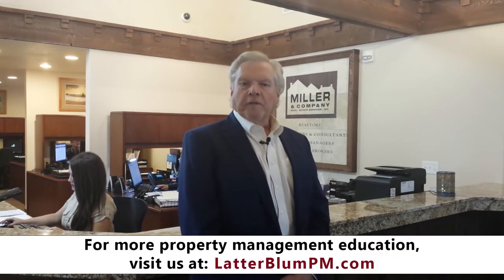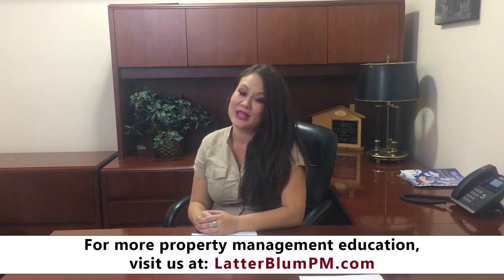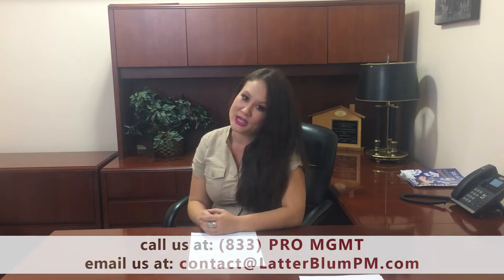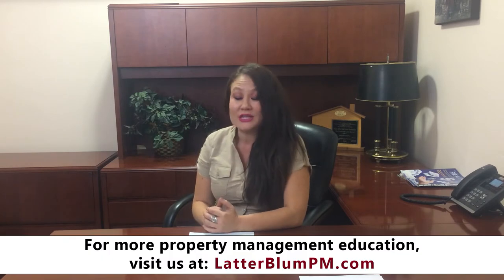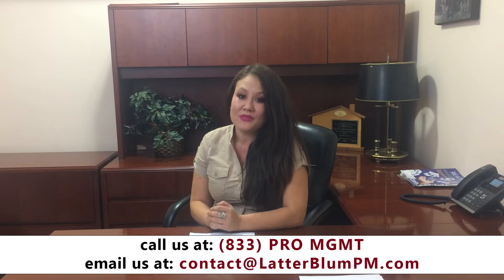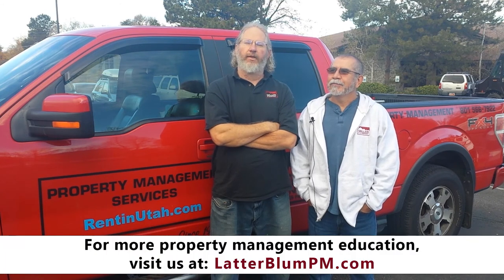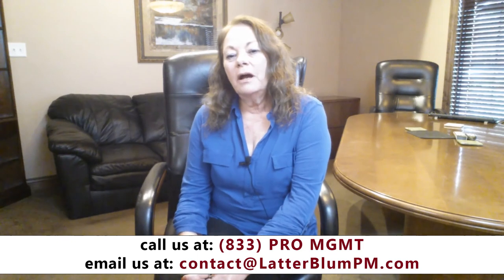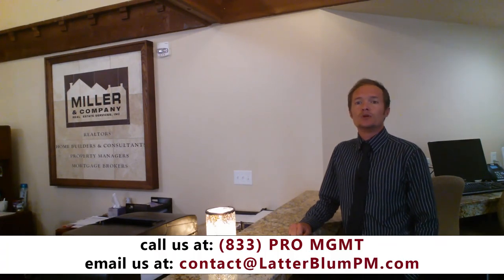Miller Why Work